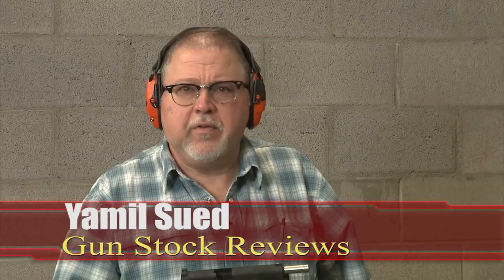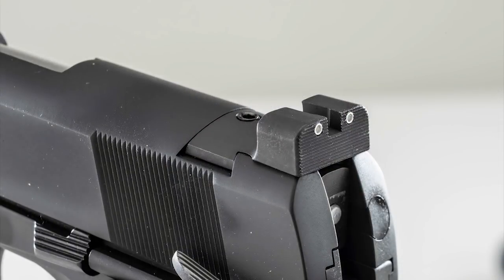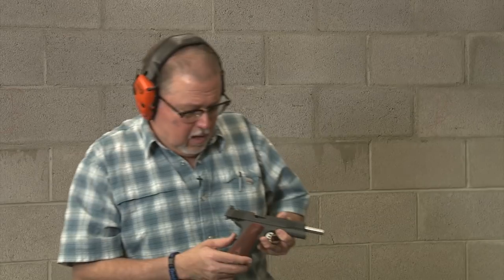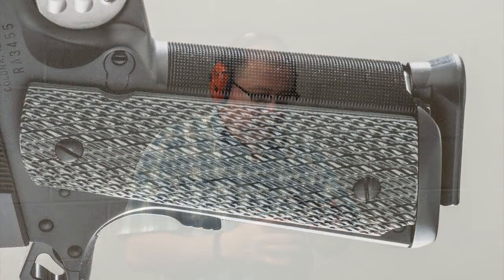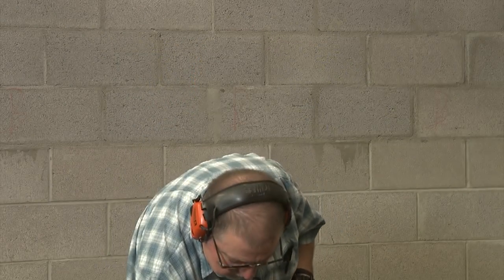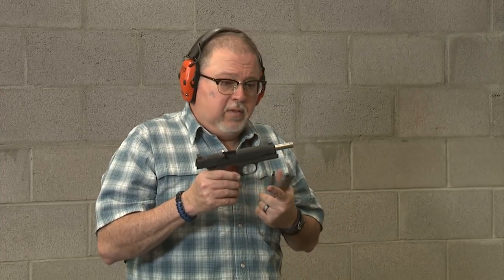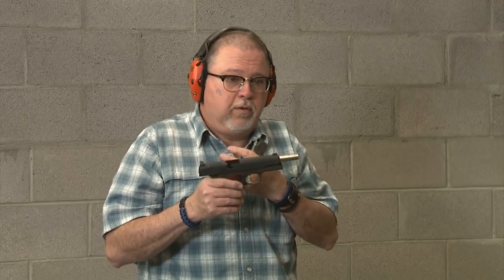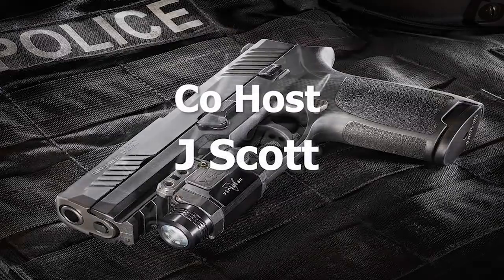Rock River Arms Carry 1911 #454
First look at the Rock River Arms Carry 1911

Save on VZ grips

1. Adobe Premier Editing Software
2. Adobe After Effects
3. Abobe Photoshop
4. Westcott Flex Daylight Set
5. Sanken COS-11D Lavalier Mic
6. DJI Mavic 3 Drone
7. Epic GoPro / Action Camera Mount for your Boat
8. Dracast Pro On-Camera Light
9. Dracast Halo Ring Led Light
10. Nikon D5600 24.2 MP DSLR Camera
11. Sony PXW-FS7 XDCAM Super 35 Camera System
12. Quick Release Shoulder Plate
13. The New Pelican Air Travel Cases!
14. Westcott Scrim Jim
15. Sony A7 4k Video and Still Second Camera
16. Go Pro 10